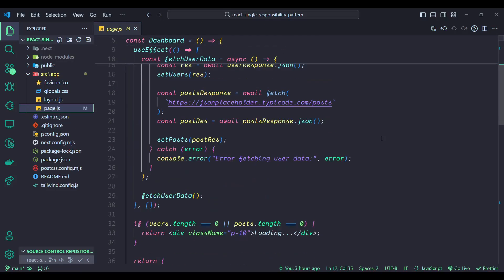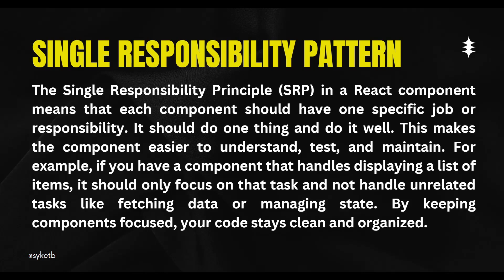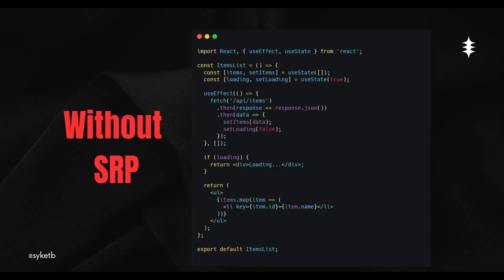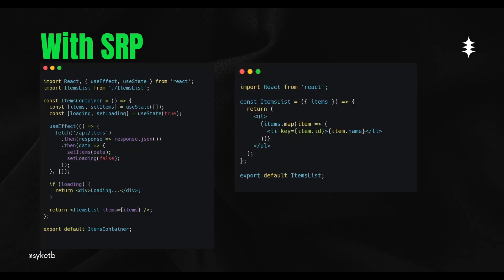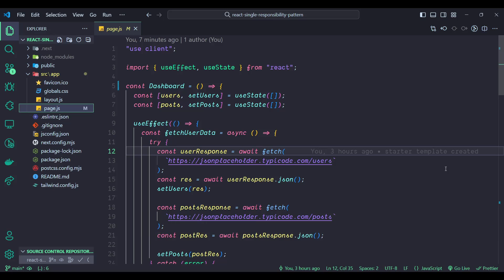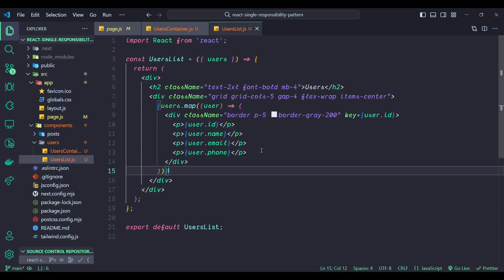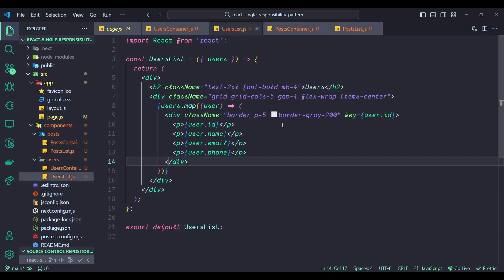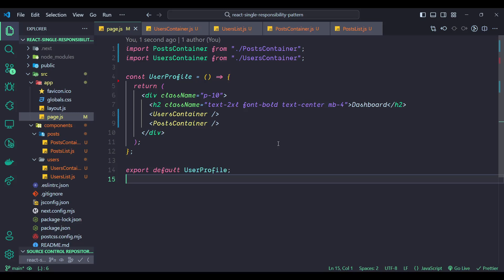Are You Making This Common SOLID Design Principles Mistake in React Interviews?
Let's understand the Single Responsibility Principle from SOLID Design Principles